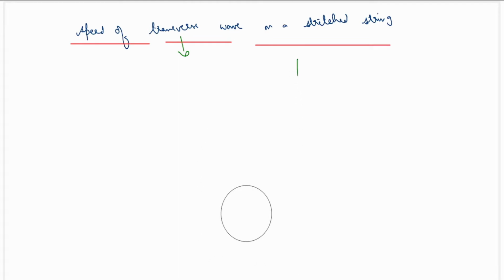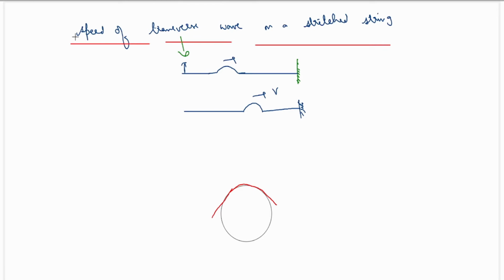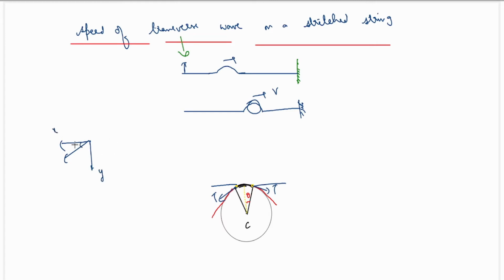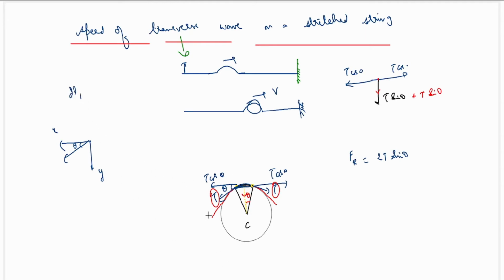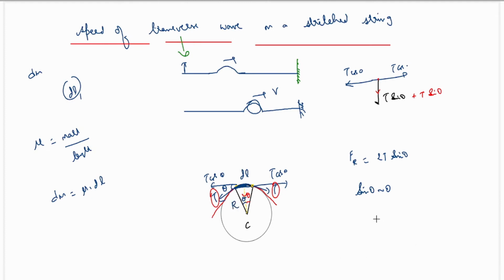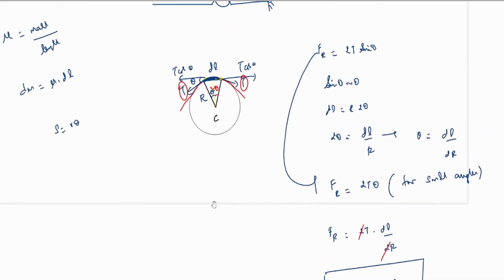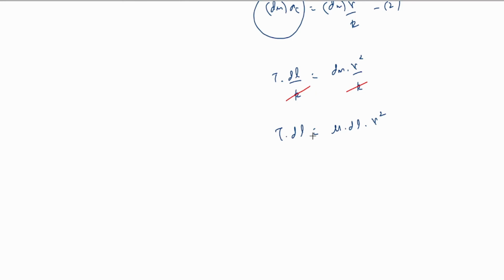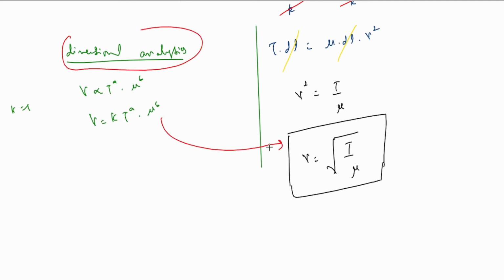Waves: Velocity of wave on a stretched string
Derivation of expression for velocity of transverse wave on a string under tension.